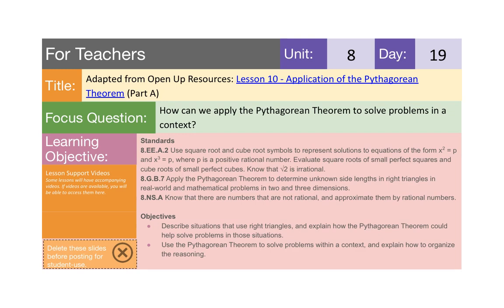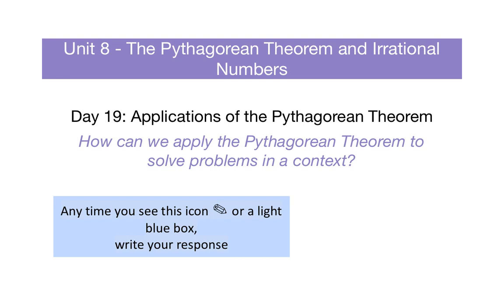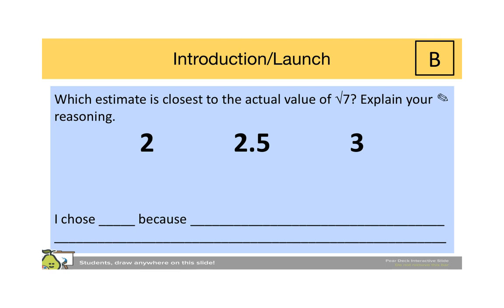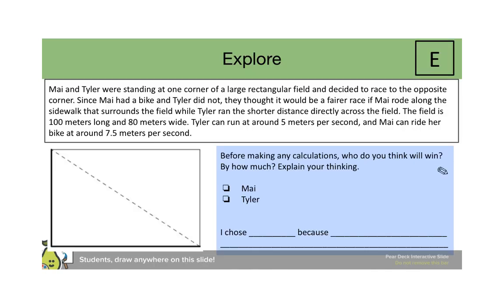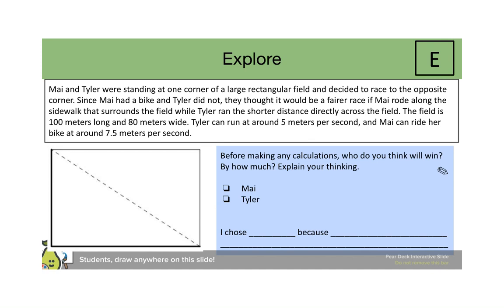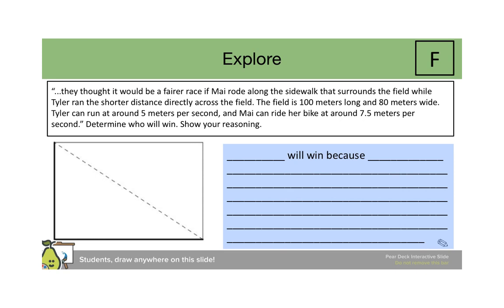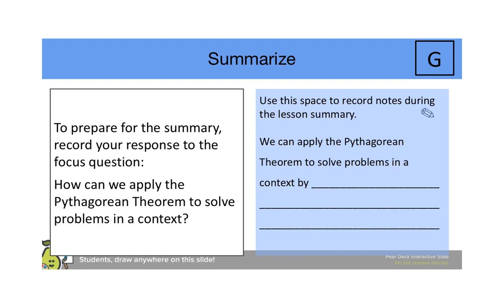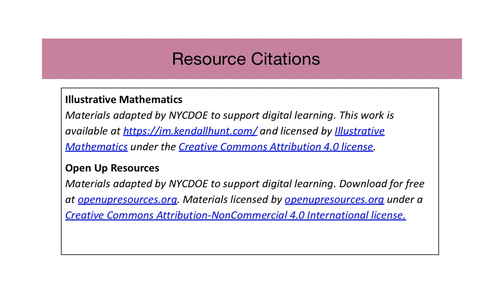524 Math_Grade 8_Unit 8_The Pythagorean Theorem and Irrational Numbers_Day 19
A guidance video for teachers to support students with disabilities with the 8th grade math lesson for May 24th.